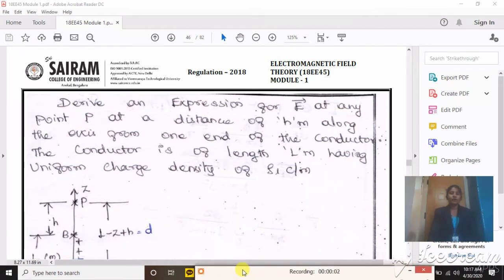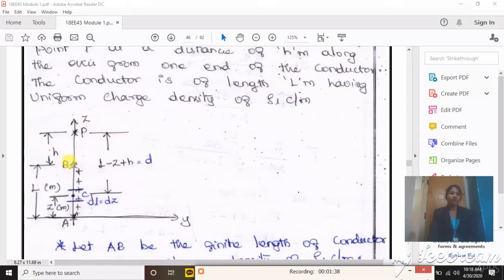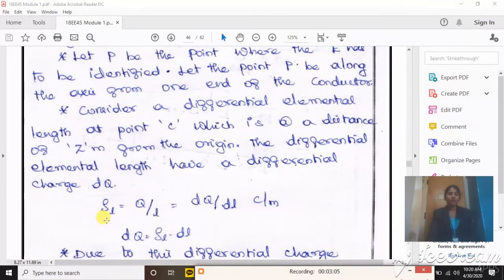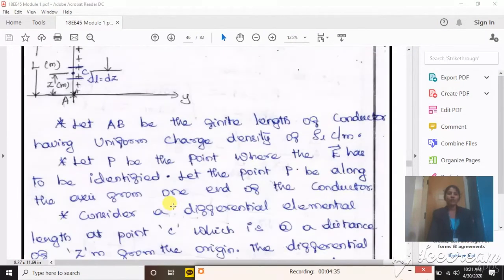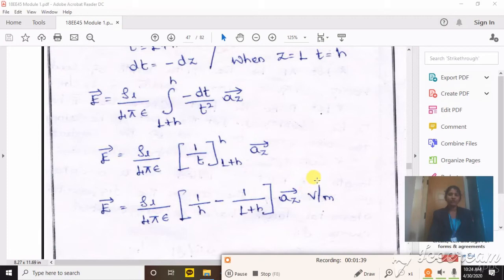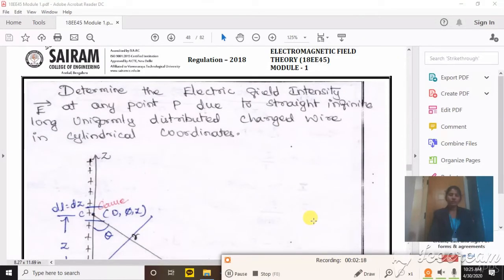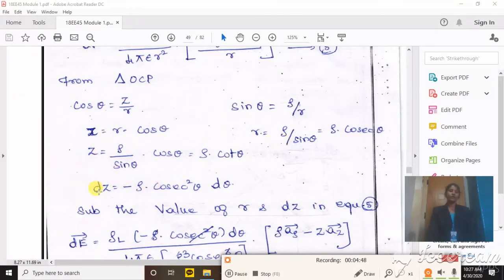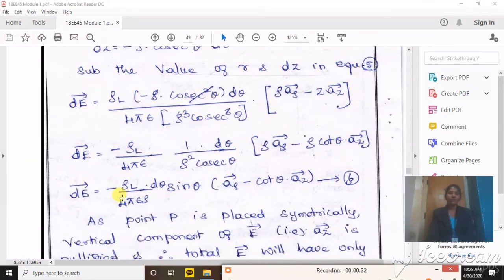Lecture Video11_18EE45_Module-1_Electric Field Intensity - Derivation_Ramya K